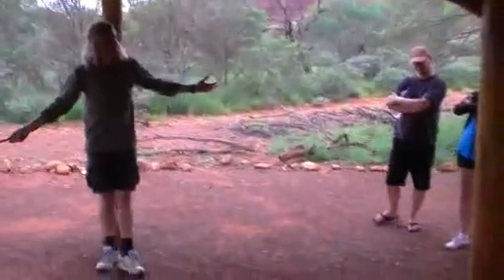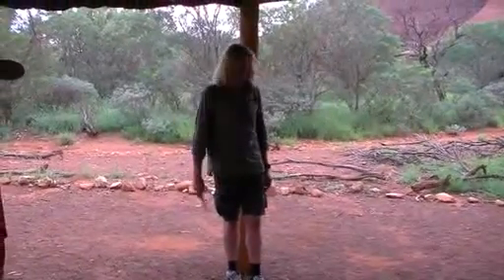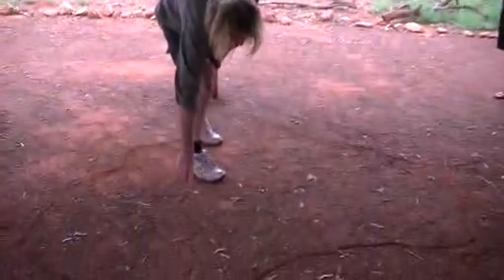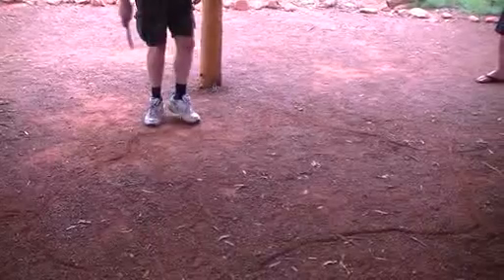Greg about Uluru and Kata Tjuta creation